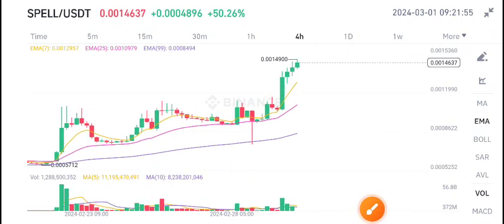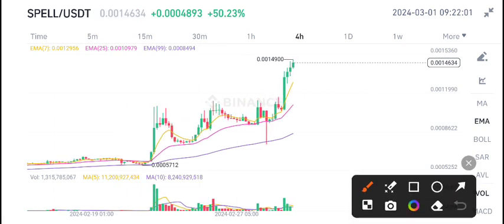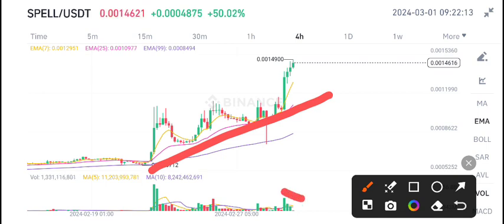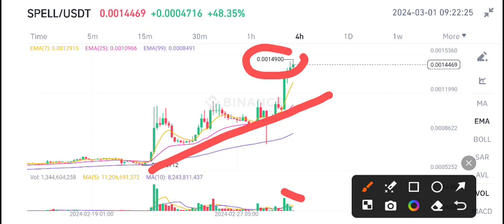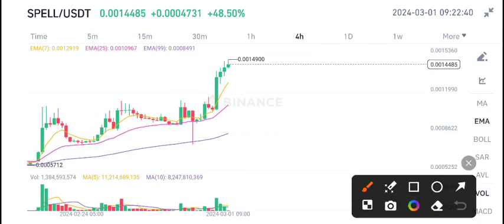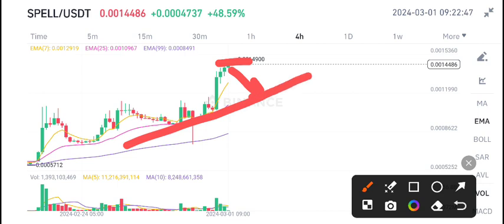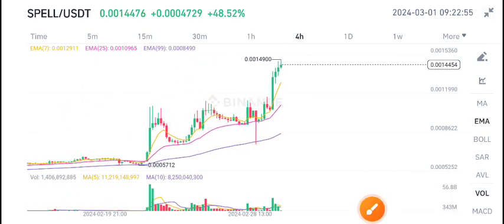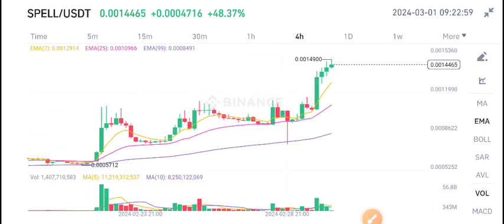Spell coin News Today! SPELL Price Prediction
Queries Solved:
1.  today target
2.  price today
3.  price prediction
4.  token today target